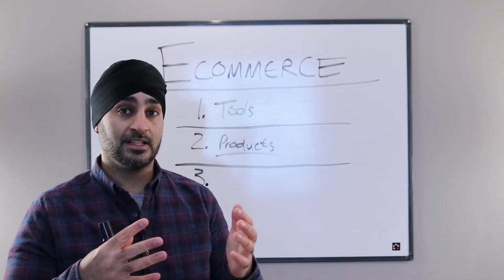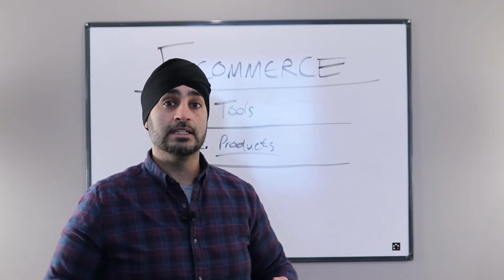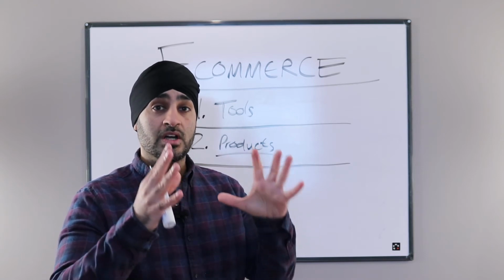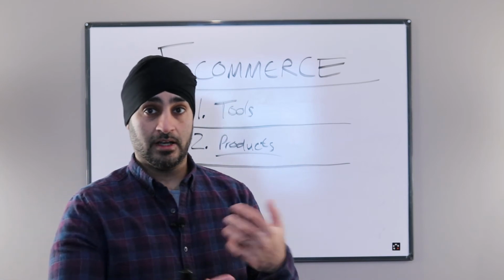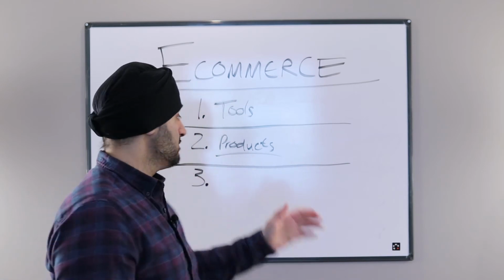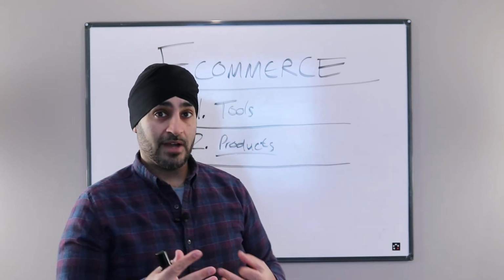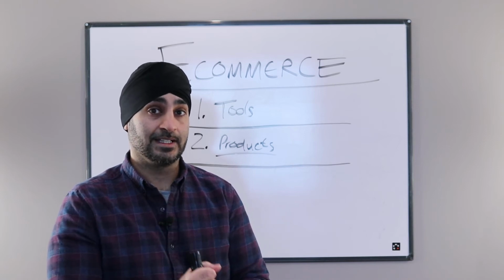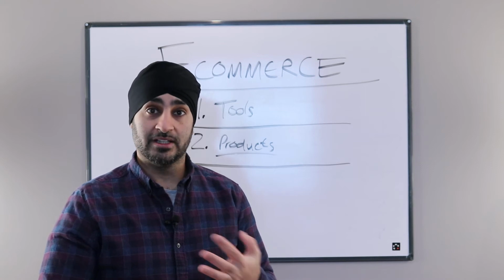New To Ecommerce? - [ 3 Steps You Should Know ]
Have you been curious about setting up an Ecommerce store?

But don't know what tools to use or what products to sell?

In this video I go over some things you should know and consider if your are new to Ecommerce.

Including the No.1 thing you need to be doing once your Ecommerce store is up and running!